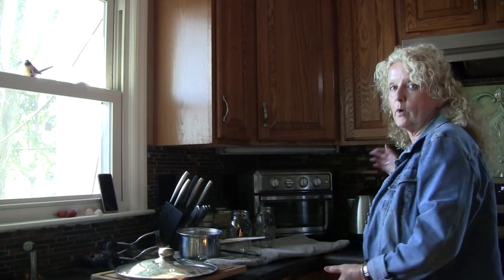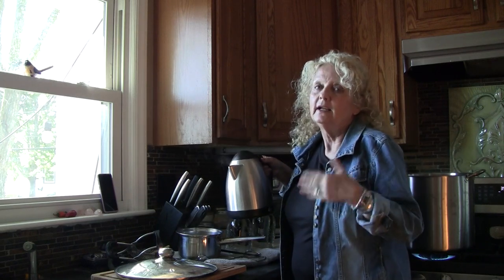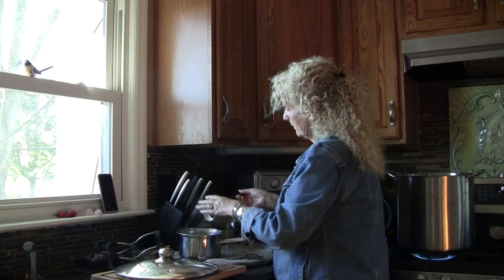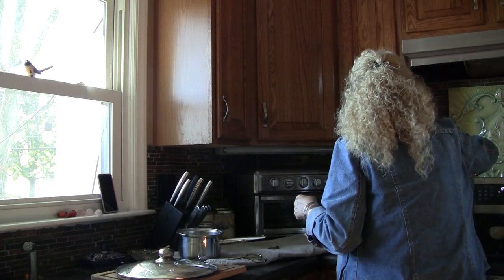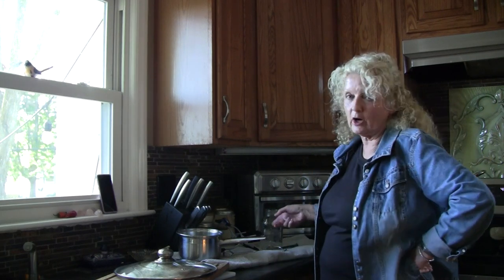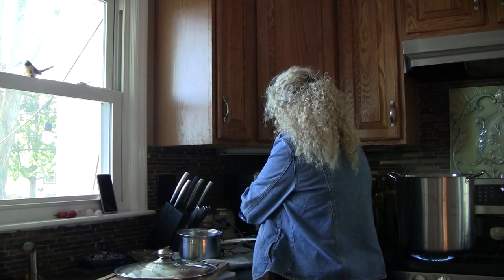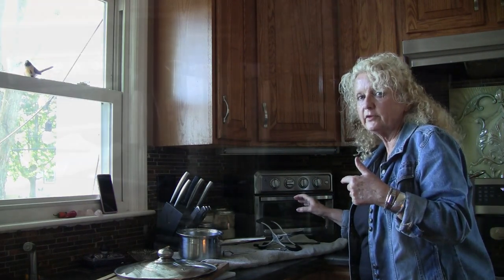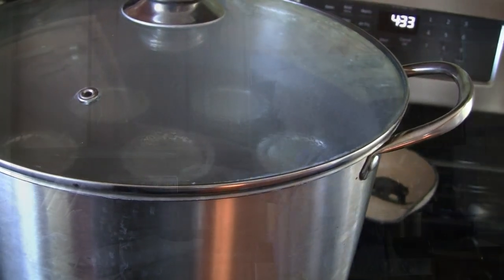How to store water!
Best long term water storage for drinkable water!